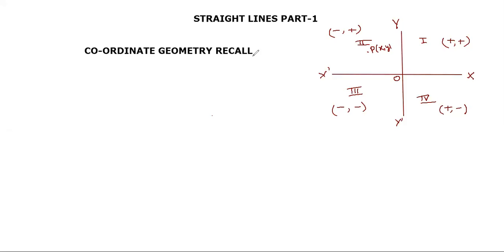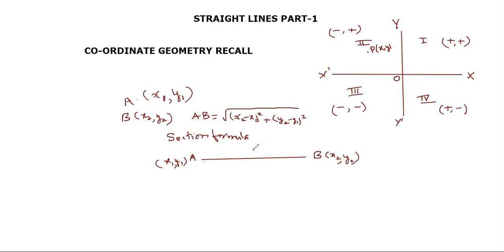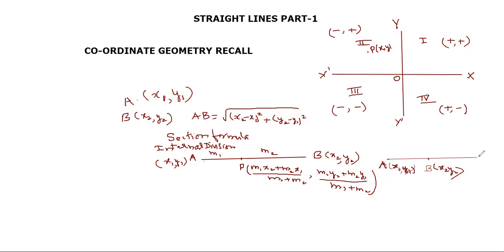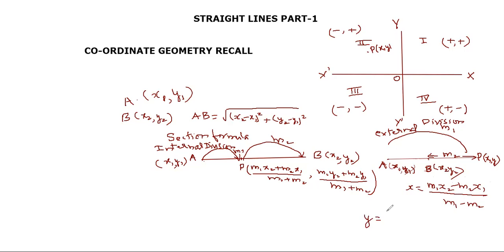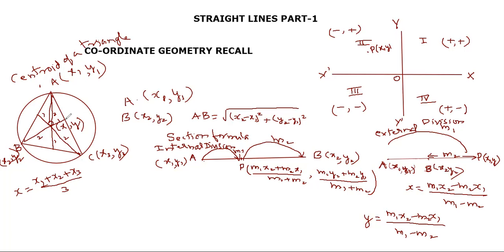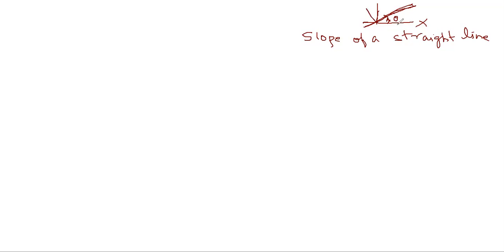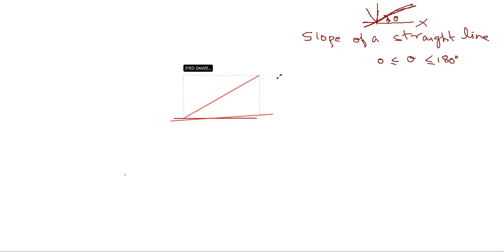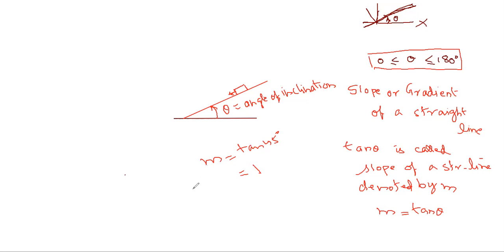XI STRAIGHT LINES PART 1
CLASS-XI
STRAIGHT LINES
PART-1